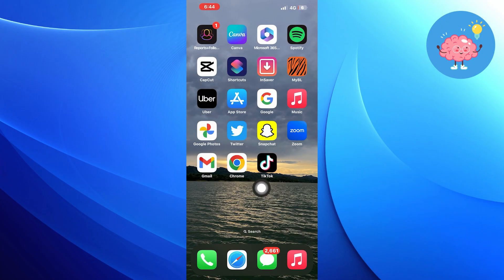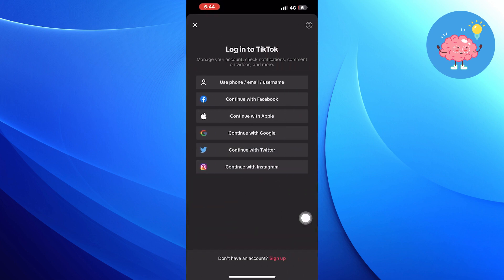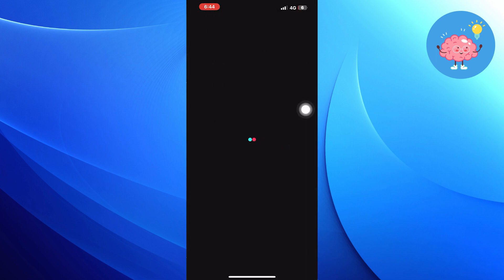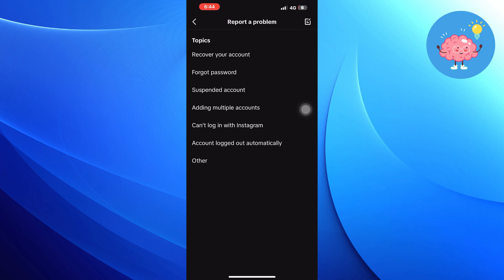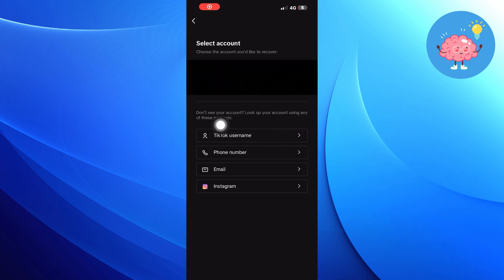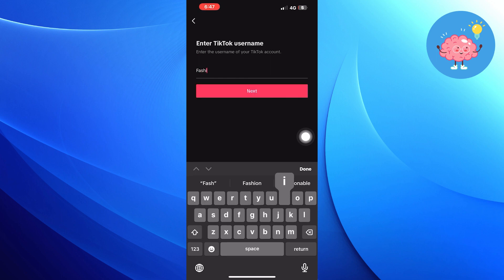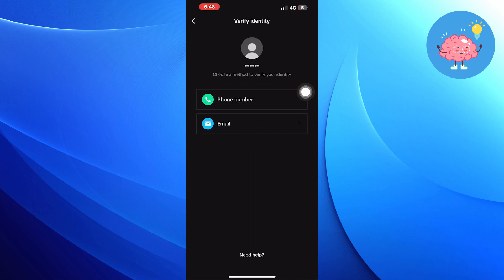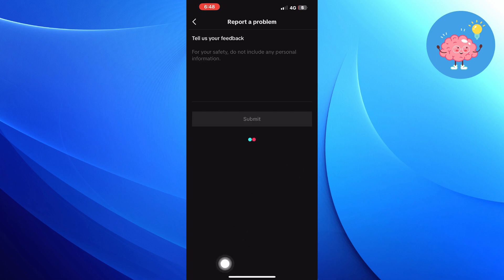How To Recover Your TikTok Account Without Email Or Phone Number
In this video, we will guide you through the process of recovering your TikTok account even if you don't have access to your email or phone number. Our step-by-step guide will help you regain access to your TikTok profile without the need for email or phone verification.